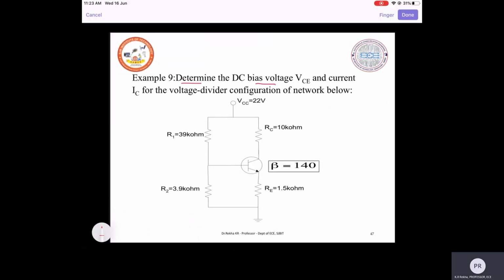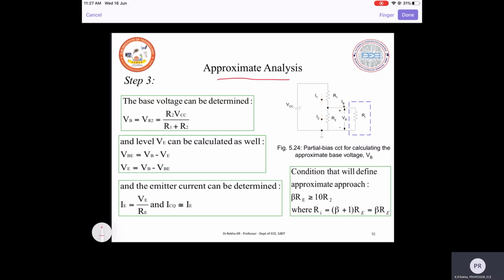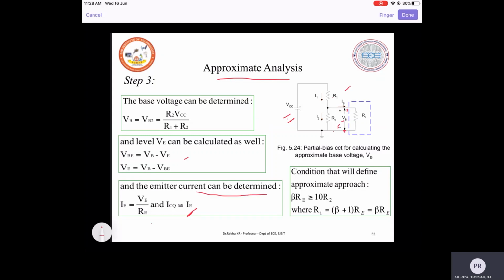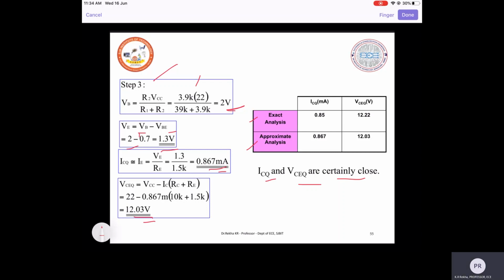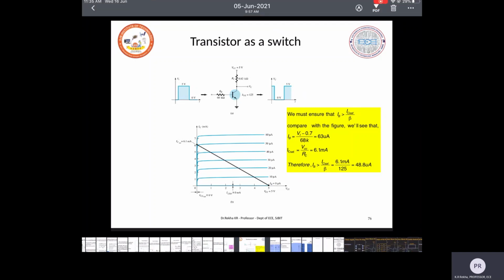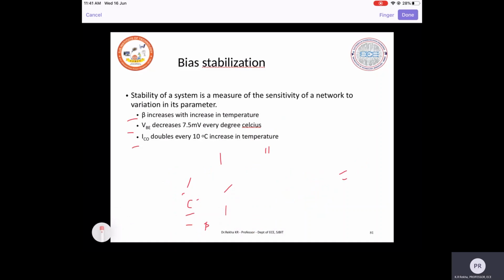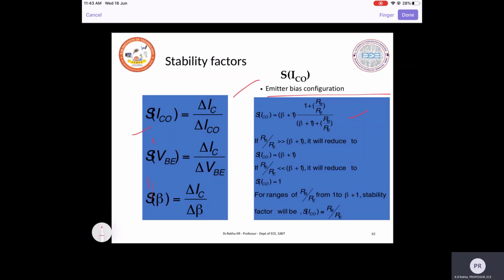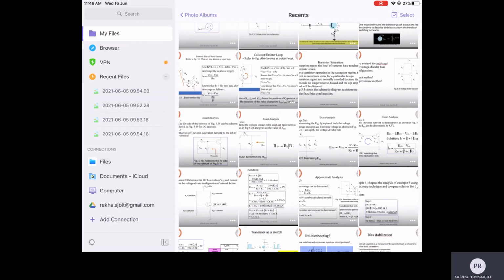Analog Electronics Circuits - Problems on voltage divider circuits